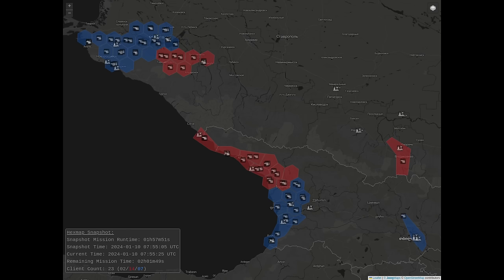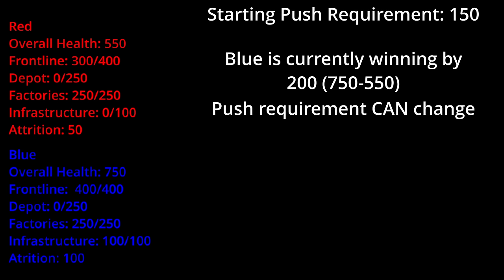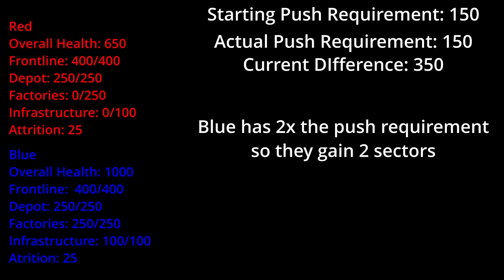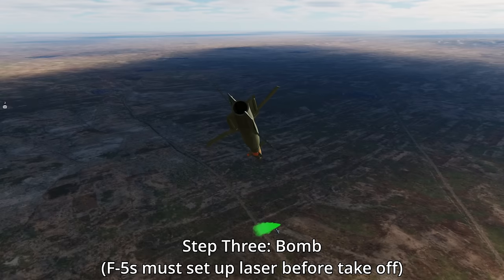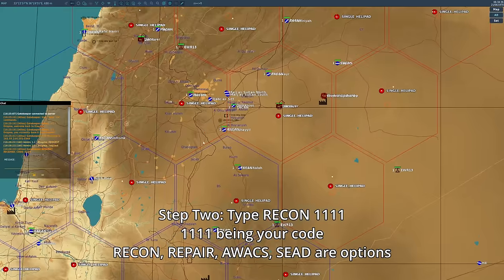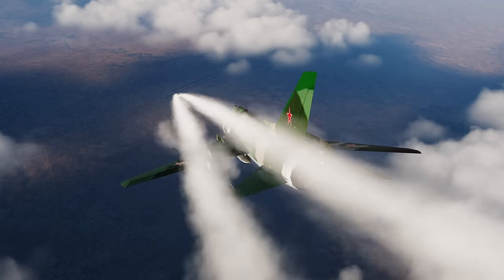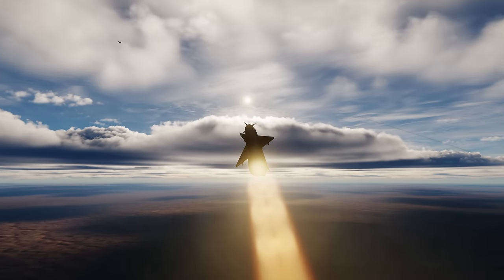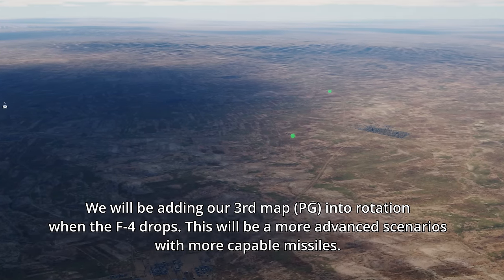Patch 2.4 Enigma's Cold War - Credit Call Ins, JTAC & More!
A new patch for a new year. This patch took us a bit longer to complete but it is now here!

Chapters
00:00 Intro
00:57 Campaign Changes
02:24 Recon Changes
02:58 Credit Call Ins
04:32 QOL Changes
05:19 Outro

RS Hart
Squidder Brother
Nineball
Kolovar
Charlie